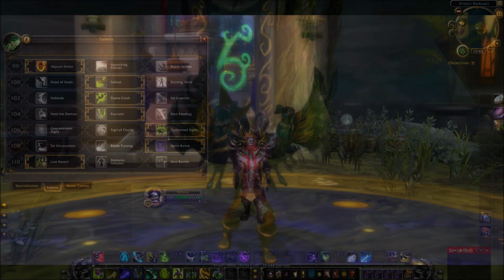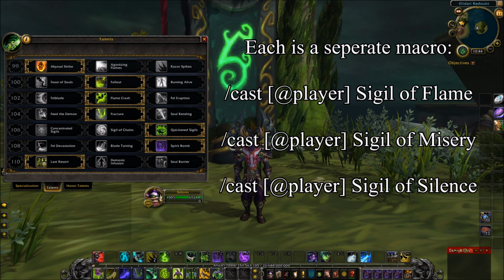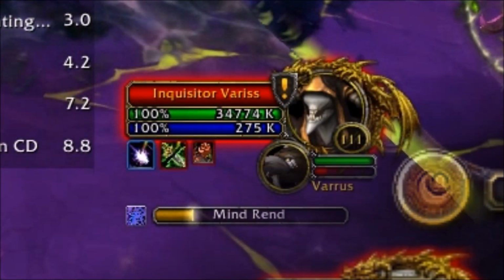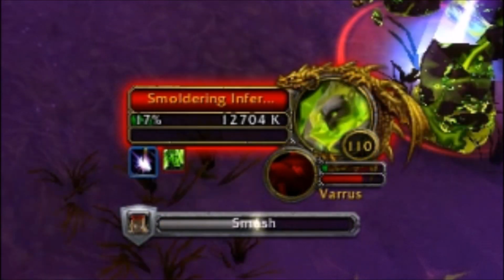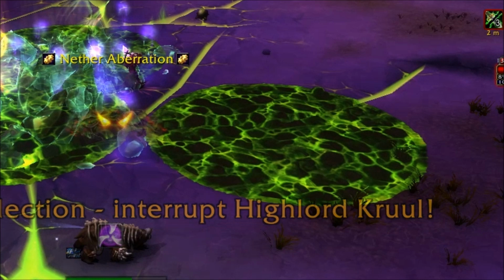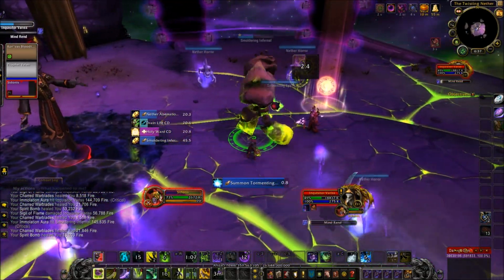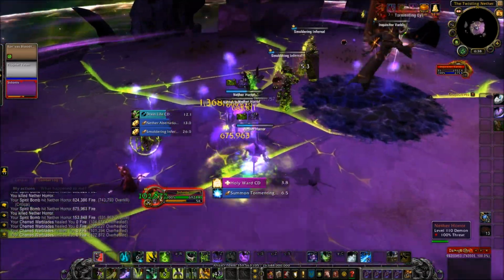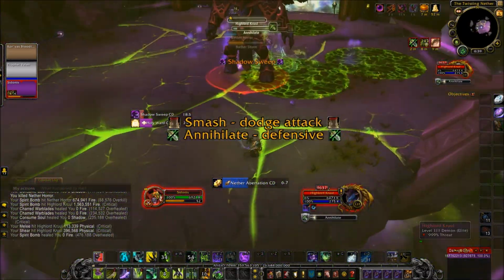Vengence Demon Hunter Mage Tower: Guide and Commentary (No Legendaries)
The 6th and final tank mage tower done! Indeed not the prettiest kill, but it gets the job done. Let me know if you found it helpful and what I could do better in the future.

I'm debating which ones to do next, so if you have a request, let me know! I've done a handful of dps and healer ones already so it would just take putting the guide together.